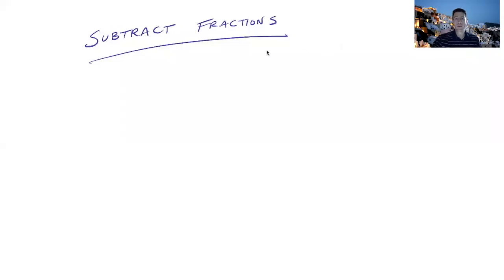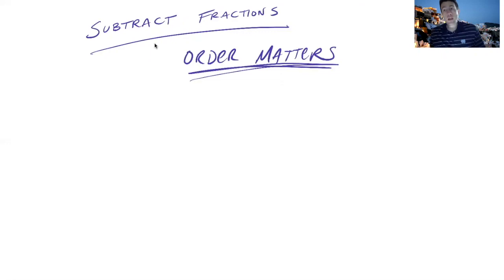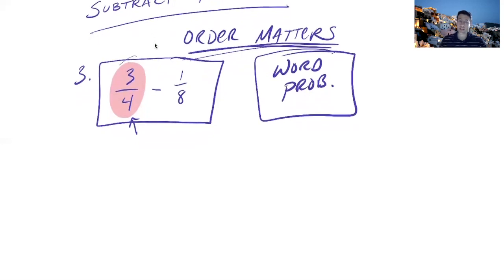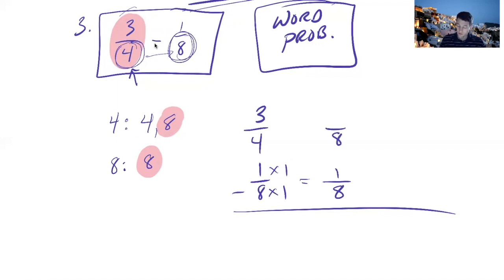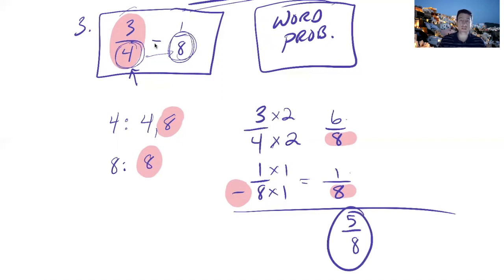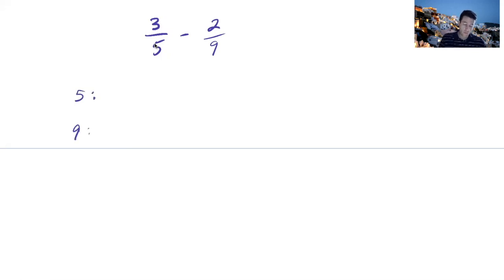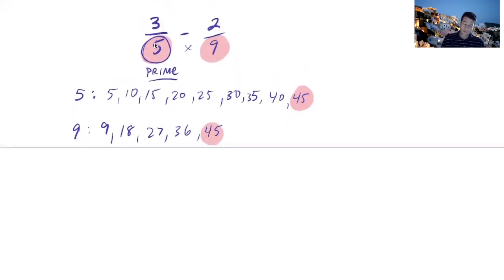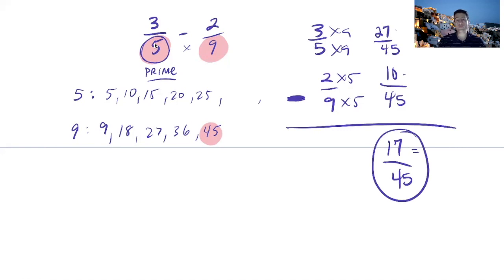Subtract Fractions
Fractions